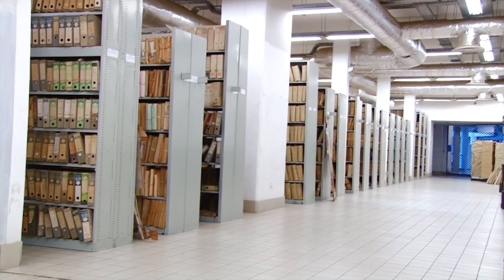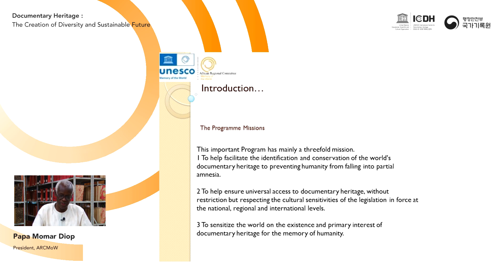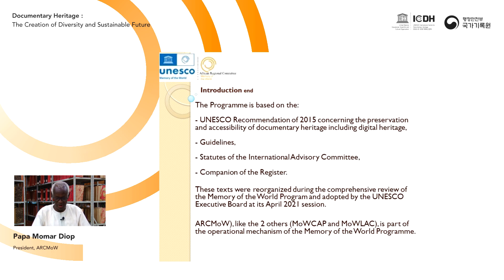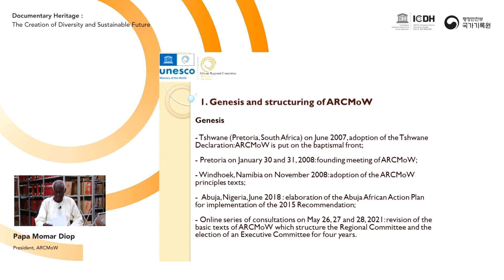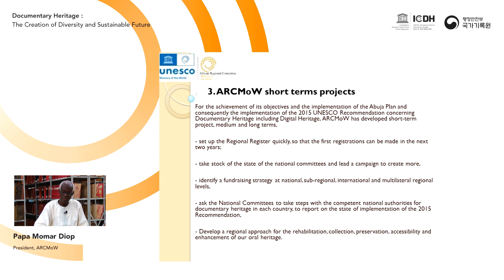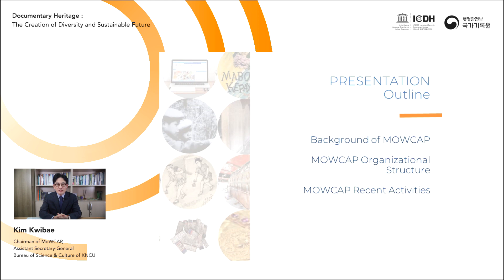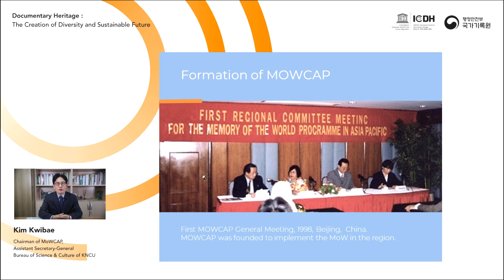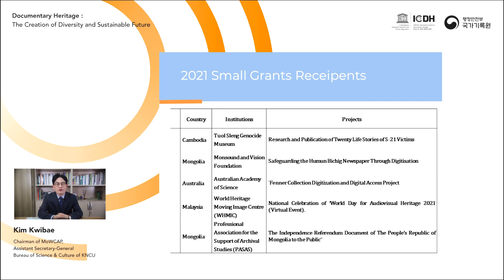The 1st UNESCO ICDH "Documentary Heritage" Webinar - 5th(11.19) // Regional Committee-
* First Video
 - [Title] : ARCMoW, a regional device of the Memory of the World Programme
 - [Speaker] : Papa Momar Diop(President of ARCMoW)

* Second Video
- [Title] : Regional MoW Committees as an Institutional Framework for Documentary Heritage: Perspectives from the Memory of the World Committee for Asia-Pacific (MoWCAP)
- [Speaker] : Kim Kwibae(Chair of MoWCAP, Assistant Secretary-General Bureau of Sciences & Culture KNCU)

참여해주신 연사분들을 비롯하여  촬영 및 편집 등 협조해 주신 모든 분들께 감사드립니다.